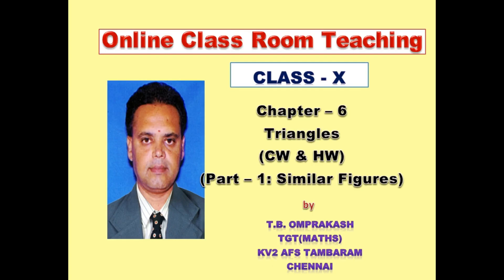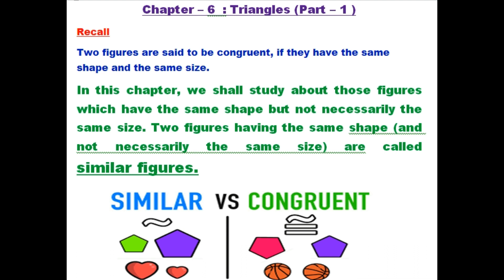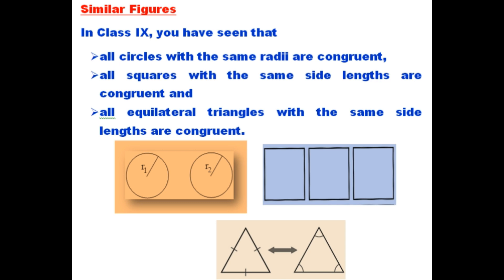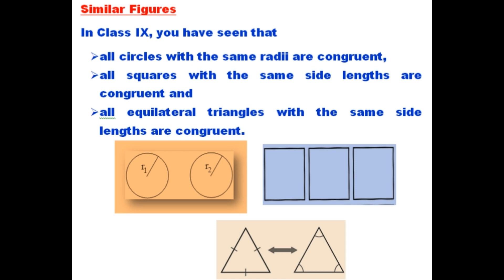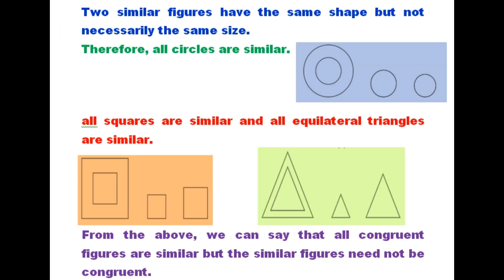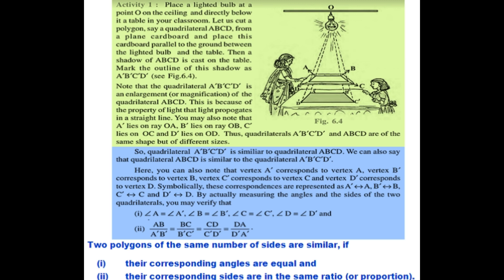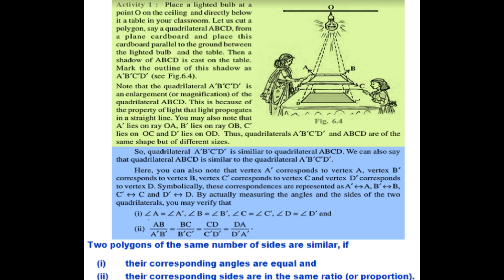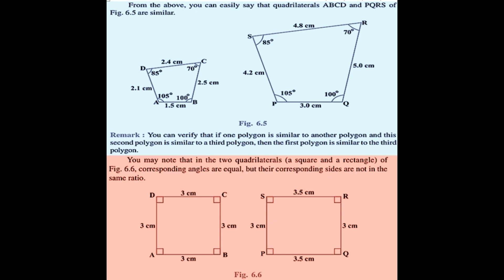PART 1_CLASS 10TH_CHAPTER 6_TRIANGLES(CBSE)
This class is taken by Mr OMPRAKASH T B, TGT(MATHS),KV2 AFS, TAMBARAM, CHENNAI.
This video contains class work and home work of Similar figures